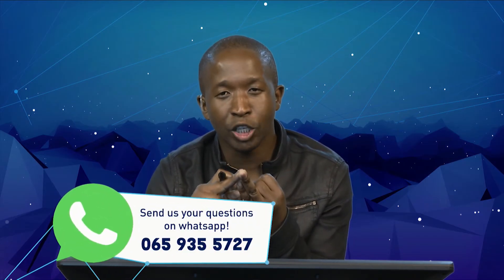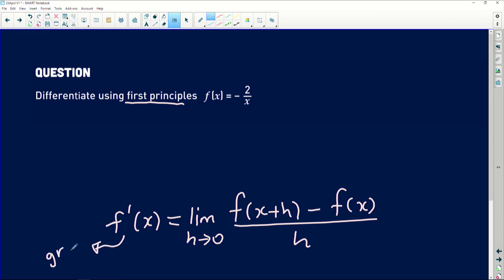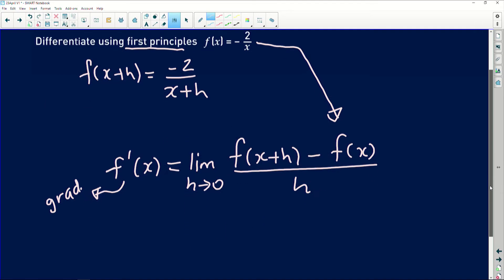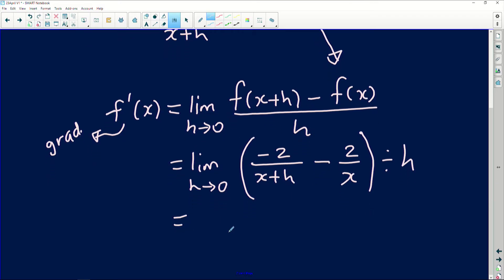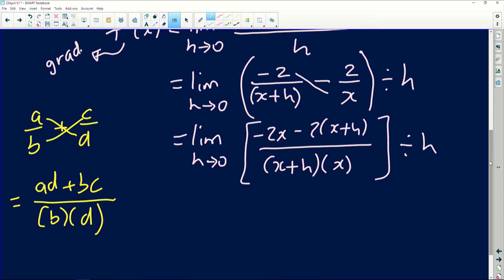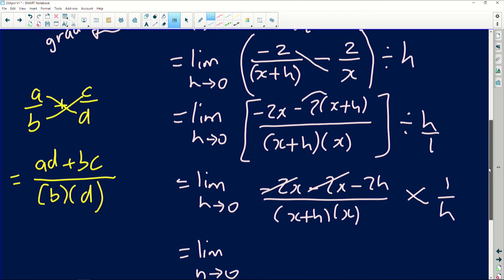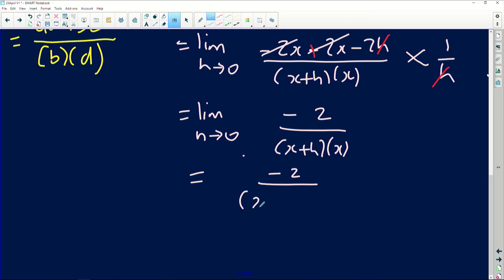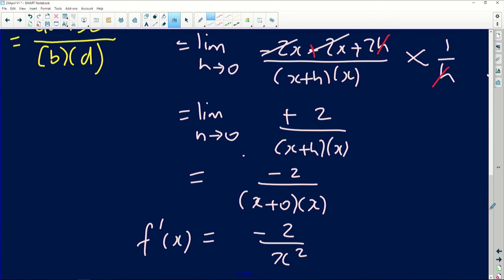Maths 2019 Revision: Differentiation by 1st Principles - Part 4/12